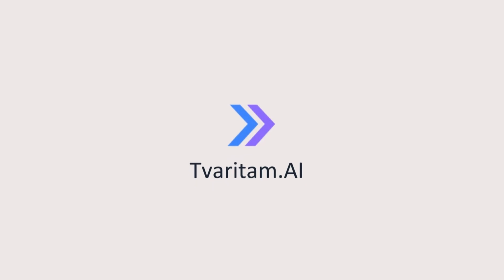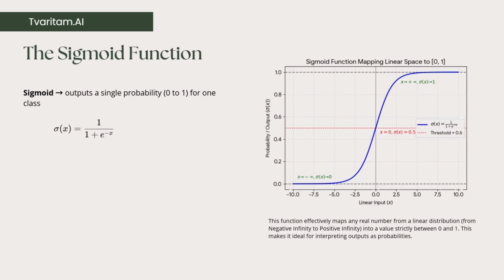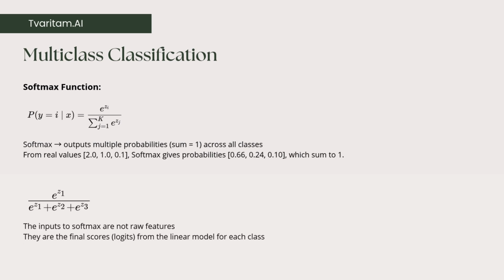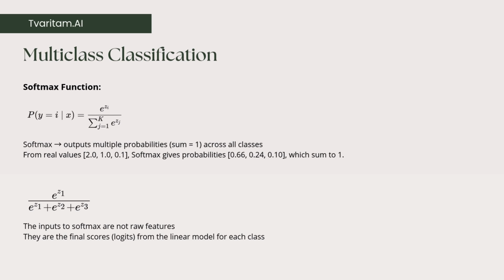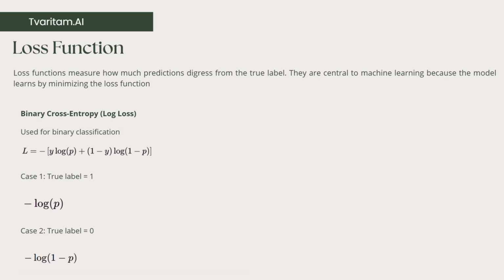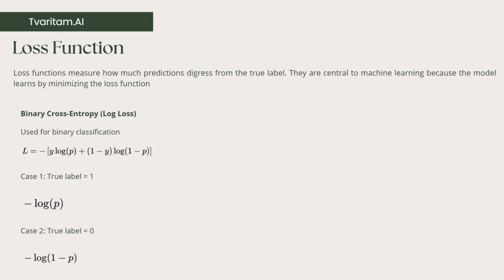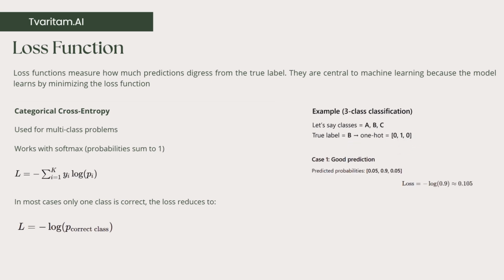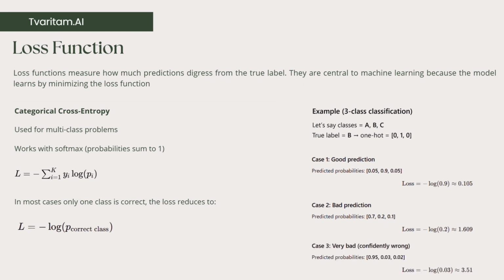Logistic Regression – Tvaritam AI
In this video, we explain the concept of logistic regression — a classification algorithm used to model the probability of a categorical outcome. We build intuition around how it transforms inputs into probabilities and makes decisions based on them.